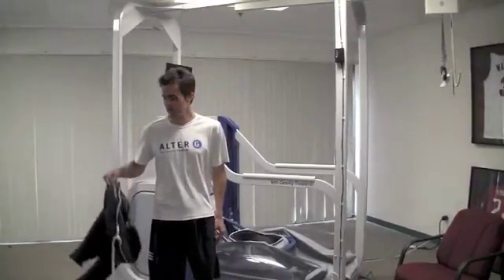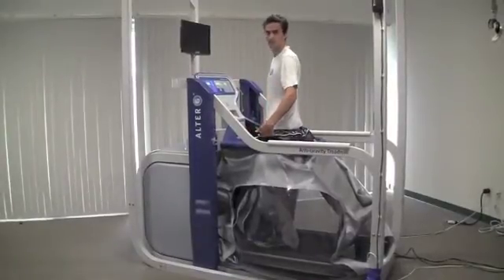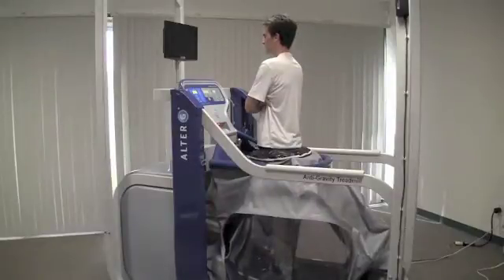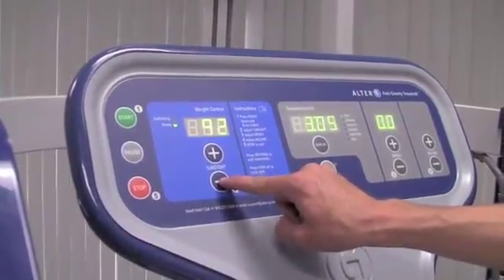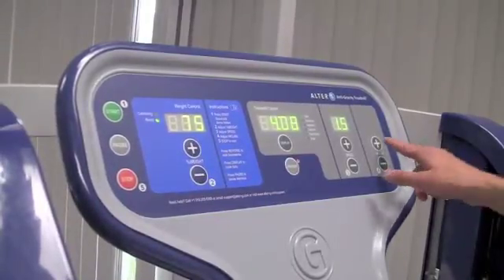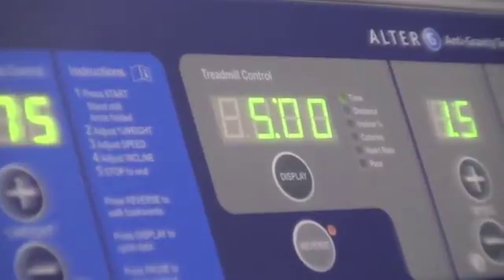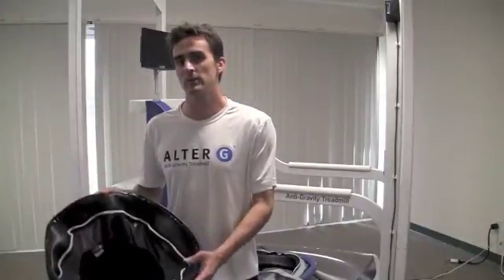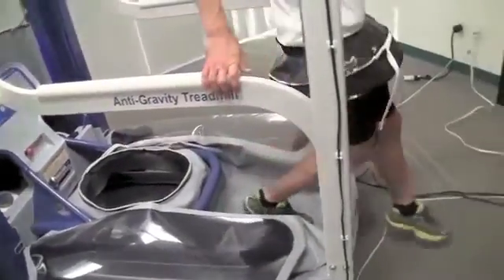Getting Started with the Anti-Gravity (Unweighting) Treadmill - AlterG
An introduction to the AlterG Anti-Gravity Treadmill®, an unweighting system for physical therapy. We go over basic operation, calibration, using the controls and settings, as well as performing stationary exercises in the unweighted environment.

AlterG is changing the way the world rehabs!

Our body weight support treadmill easily integrates into any clinic setting.